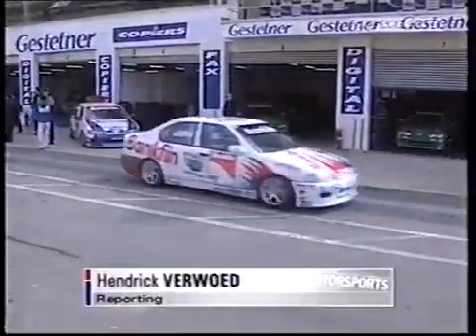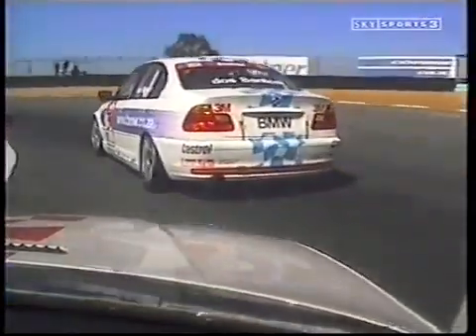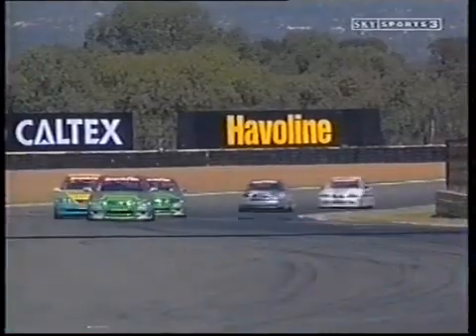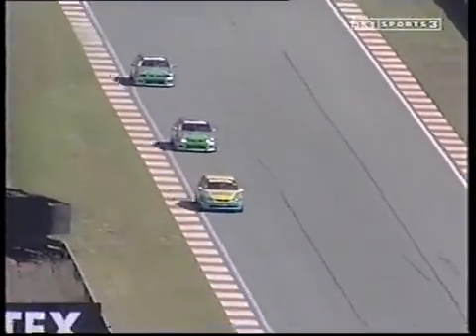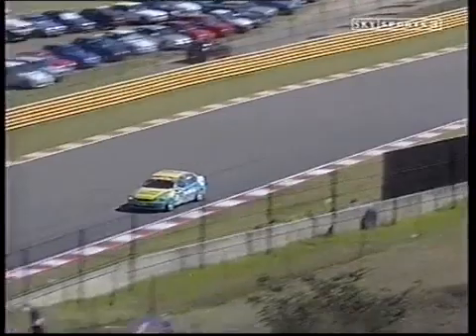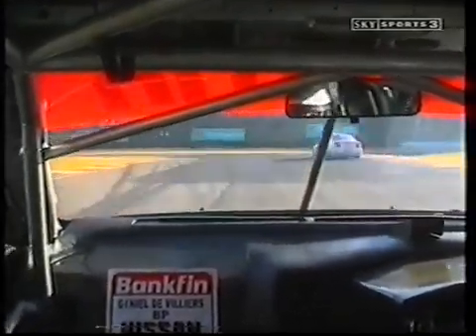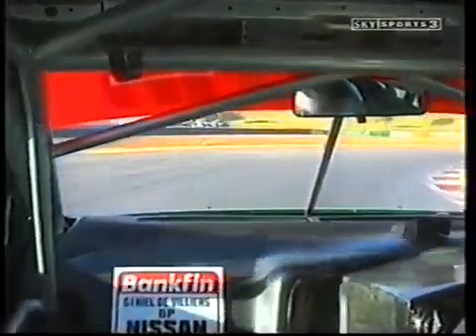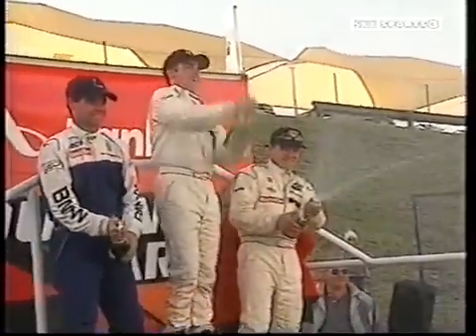2000 Bankfin Touring Cars - Rounds 7 & 8 - Kyalami